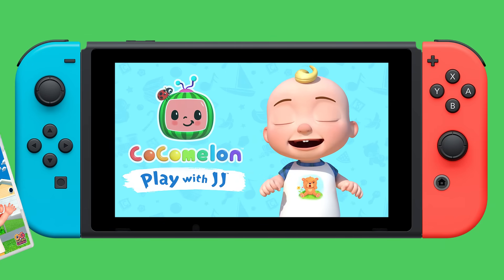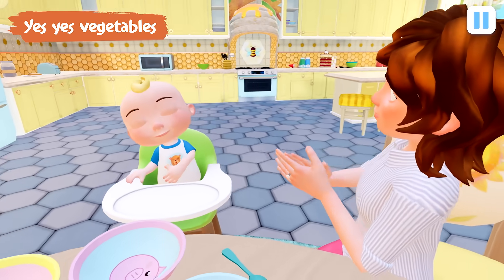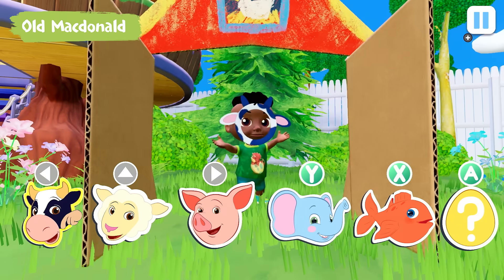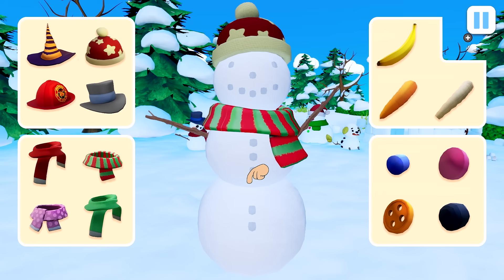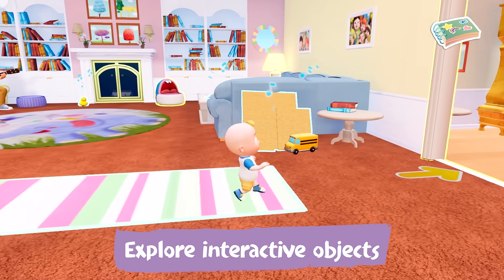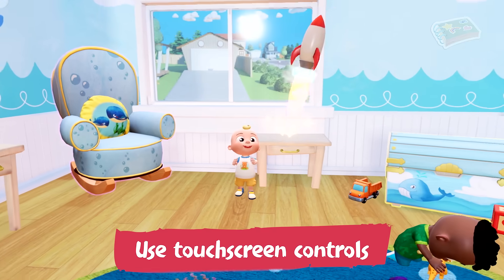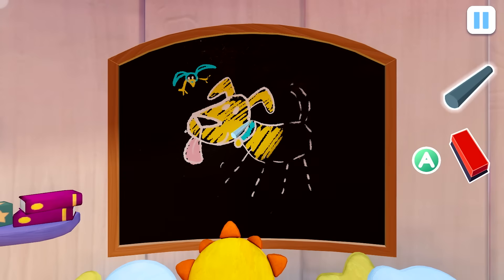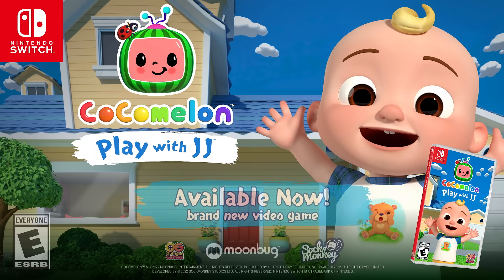CoComelon: Play with JJ | Launch Trailer | US | ESRB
Exciting news! 📣 The first ever CoComelon videogame is now available on Nintendo Switch! CoComelonPlayWithJJ allows little ones to explore the CoComelon world as JJ while playing educational minigames with touchscreen features that are perfect for little hands. Play it today!